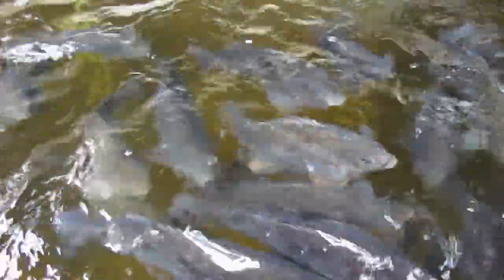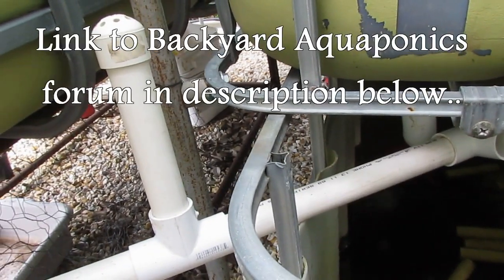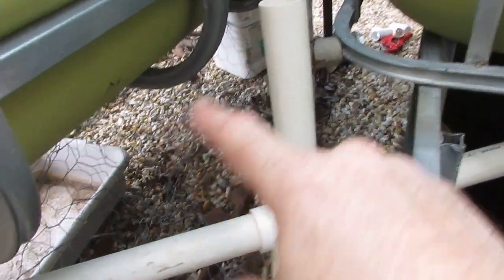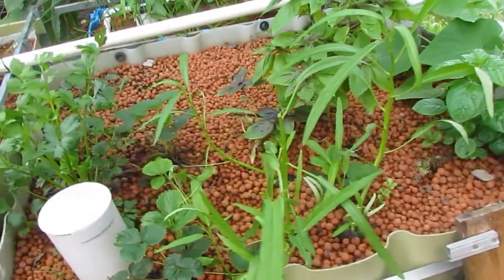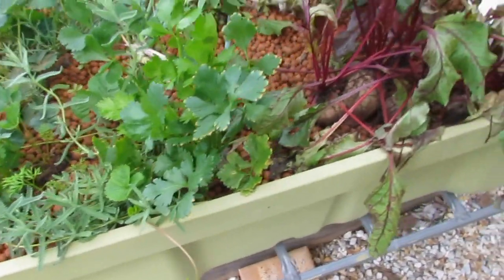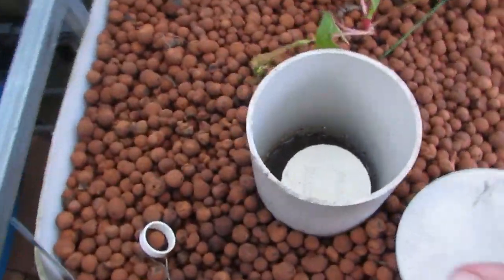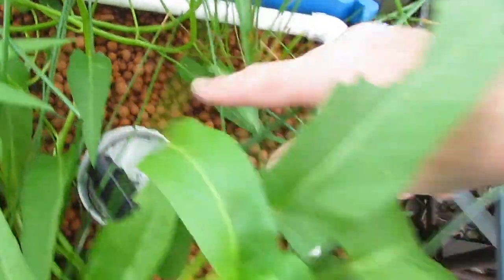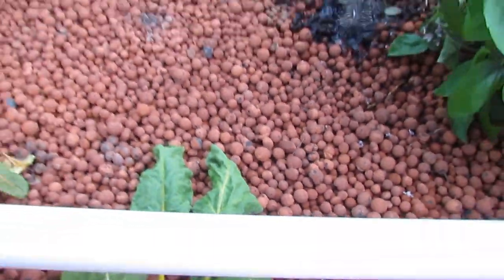Backyard Aquaponic IBC system, Improving a bell siphon & constant flow bed.. 30th Jan 2013..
Had a bit of wet weather over the past week & the sump overflowed a few times... Thought that would take care of the high nitrate levels in the system but it appears I was wrong.. Looking at changing more water out & planting some more greens in there..

Also did a quick 'n' easy fix on a bell siphon that just wouldn't break & modified the constant flow bed's water delivery system.. Thanks to Charlie from the Backyard aquaponic forum for the help..